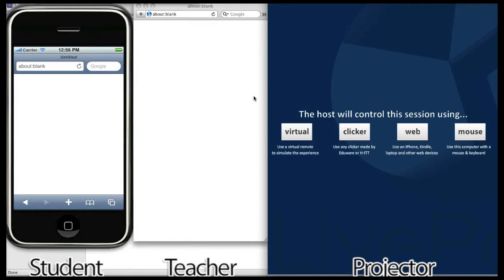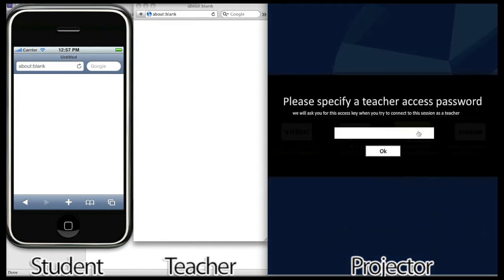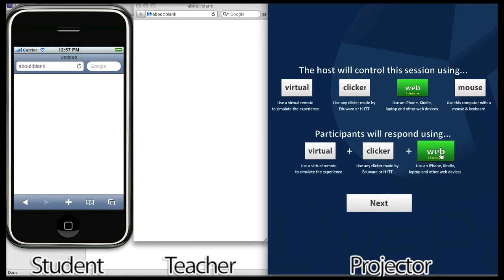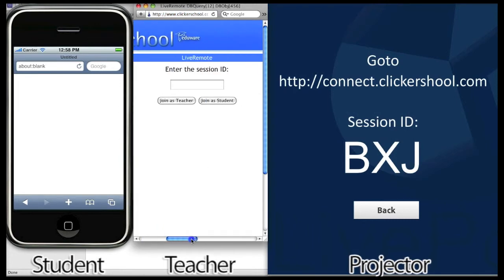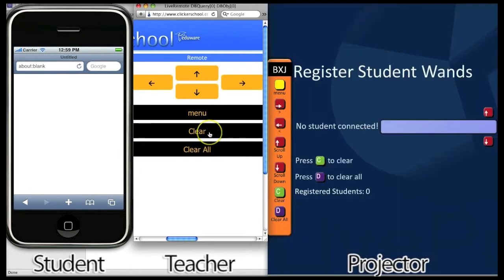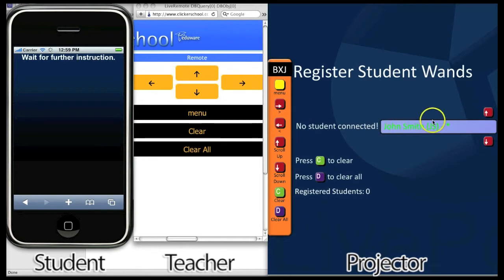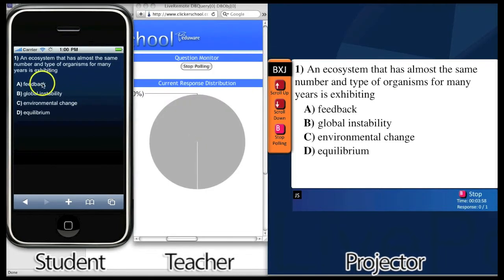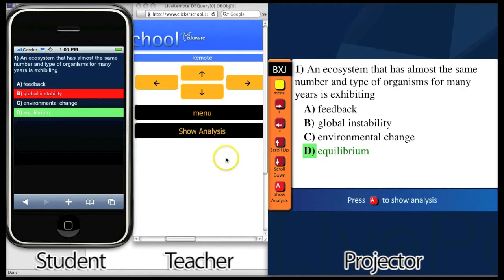Clickerschool - Activity Intro Setup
A help video guiding the user through the process of setting up a clickerschool activity using a smart phone, laptop, kindle, laptop, or any other web enabled device.